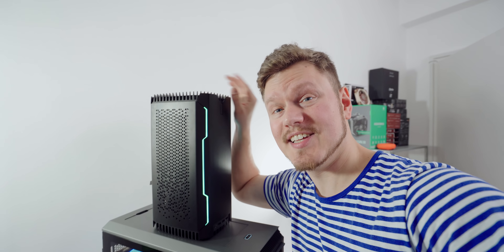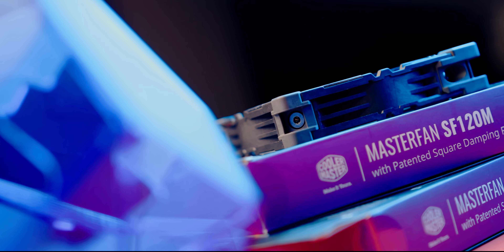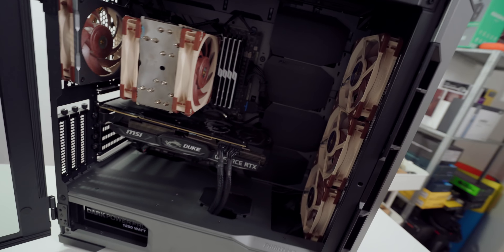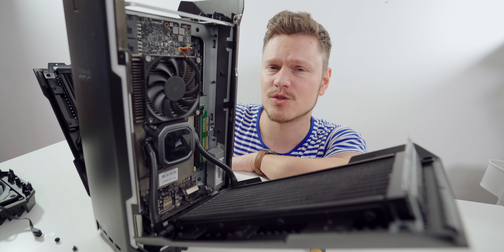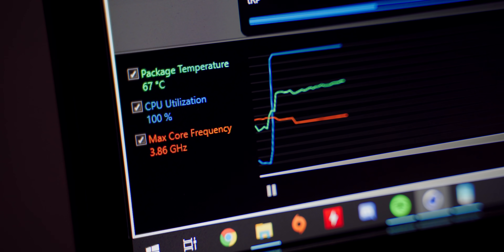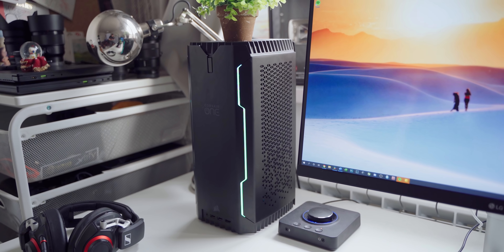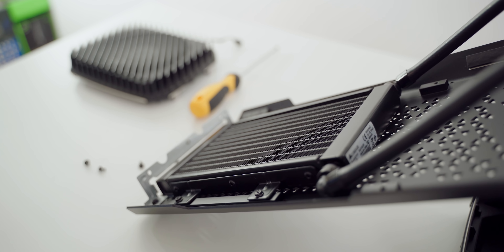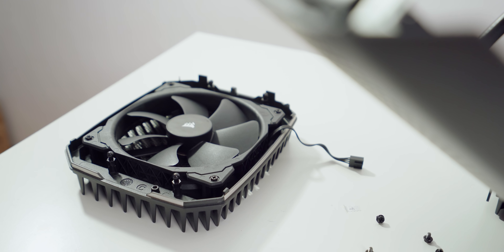I DON'T WANT TO RETURN IT! Corsair ONE i165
After 6 months with the Corsair ONE i165 system, we have to send it back... but not before we tell you why its such an amazing small form factor gaming pc! Packed with a water-cooled RTX 2080 Ti and 9900K in a 12L chassis, it looks like a perfect pre-built. Here's our long-term review before it goes back.

Corsair ONE i165
Phanteks P600s
RTX 2080 Ti
Cooler Master SF120M

Review unit provided free of charge by Corsair. As per Hardware Canucks guidelines, no review direction was received from manufacturer.